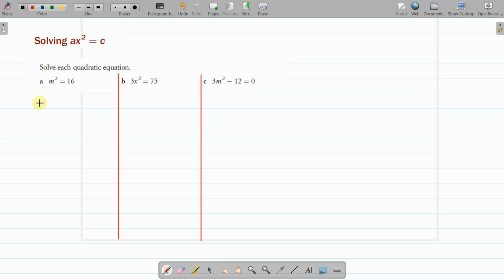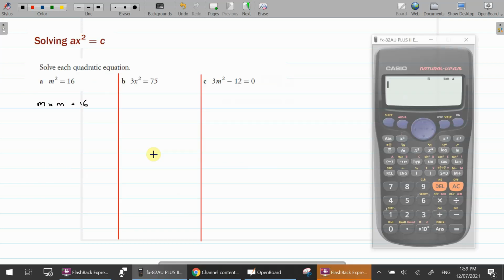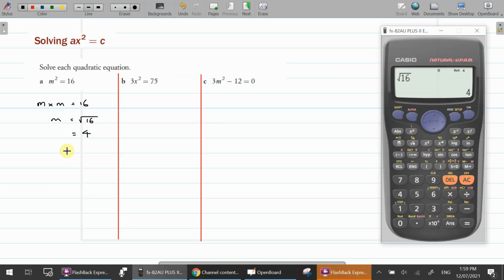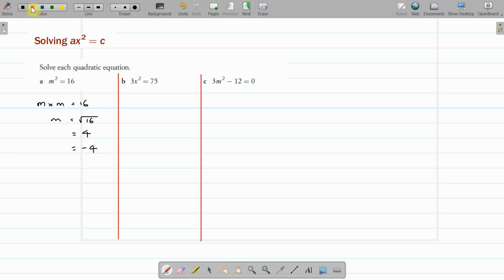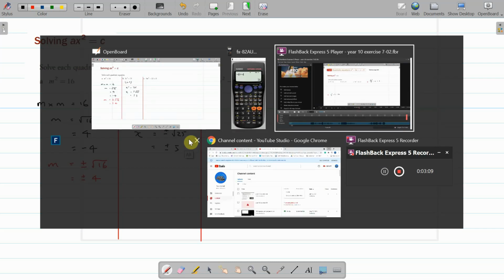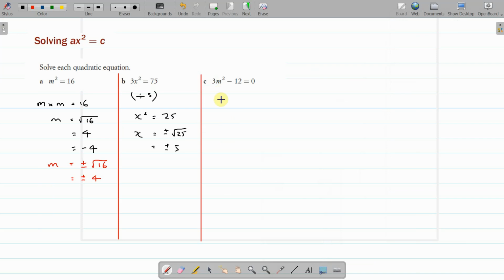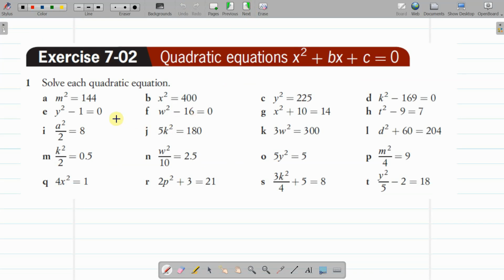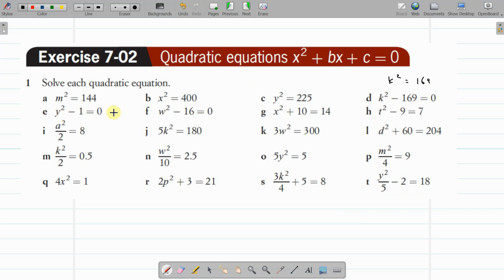year 10 exercise 7 02 question 1